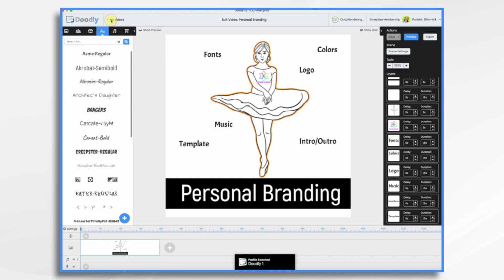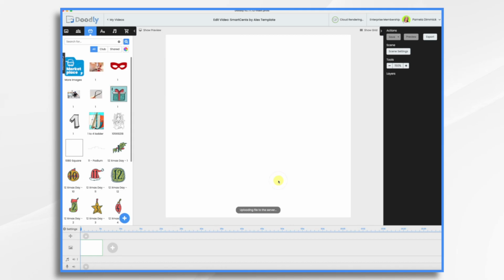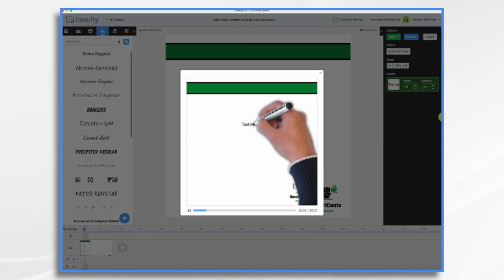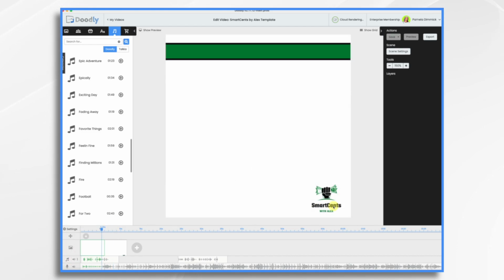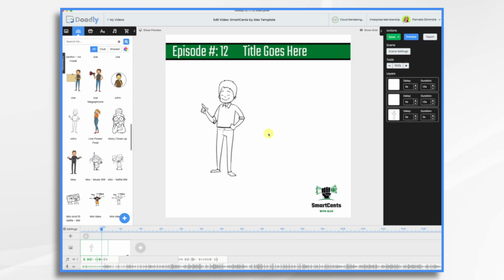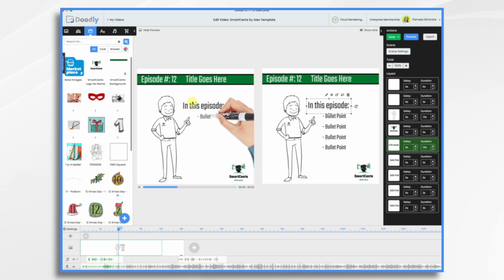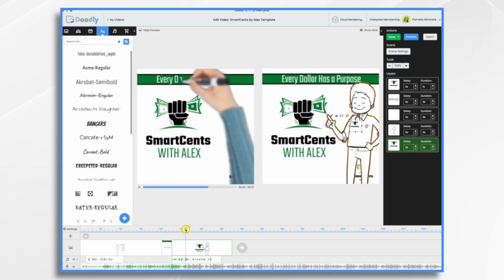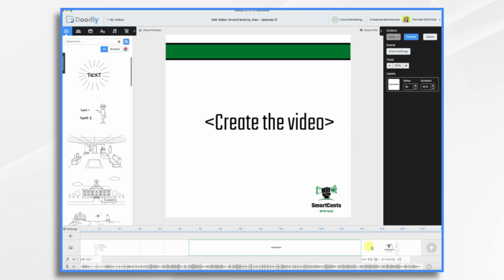How to Boost my Personal Brand with Doodly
Join Pamela in this tutorial on using Doodly to boost your personal brand! Learn how to add a branded background, upload and select brand-specific fonts, and create a custom template with your brand’s intro and outro already in place.

Doodly’s customizable tools make creating animated whiteboard videos that reflect your unique style and voice easy.

Whether you’re crafting videos for social media, business, or just for fun, this guide will help you make each video unmistakably yours.